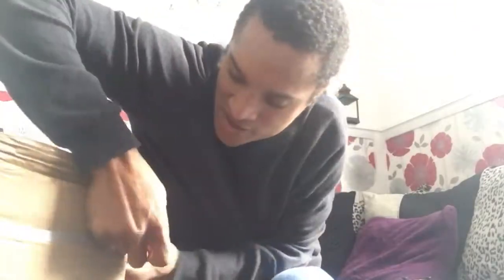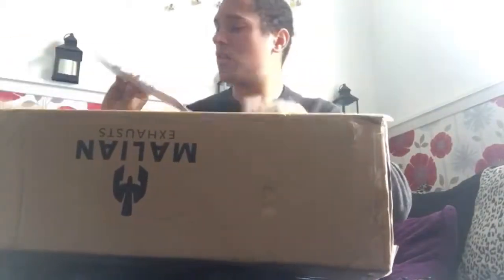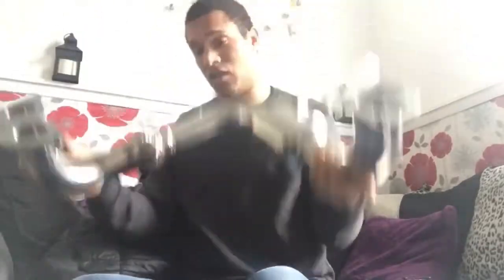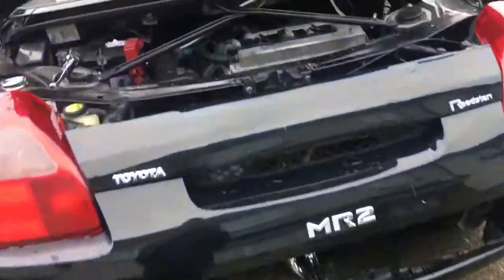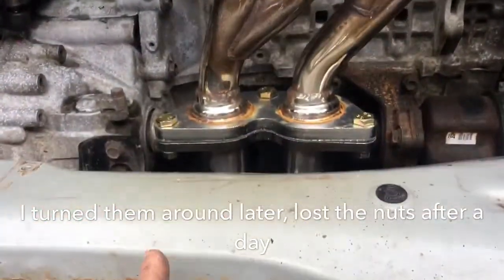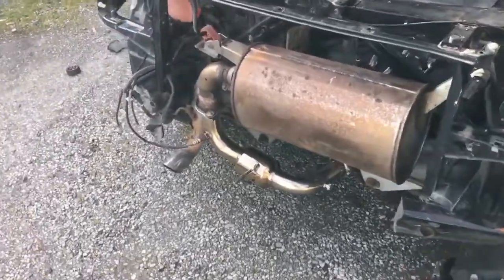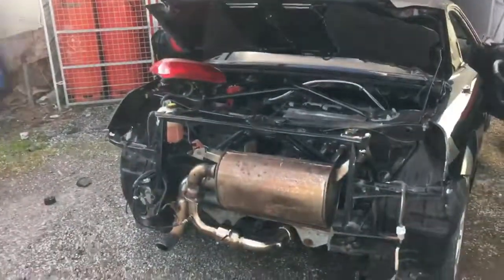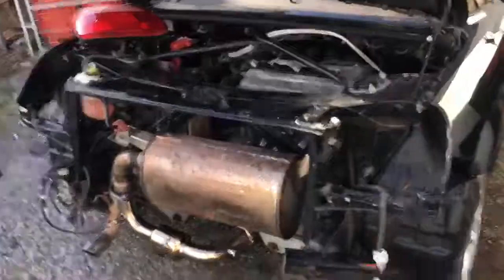Unboxing: Malian downpipe & Fitment for Toyota MR2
Unboxing Malian downpipe paired with Malian manifold and stock exhaust.